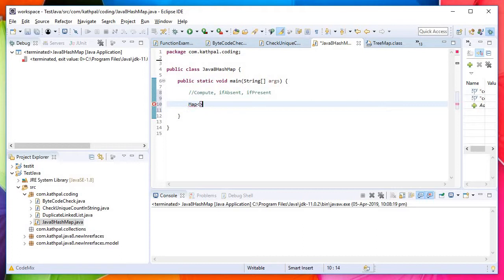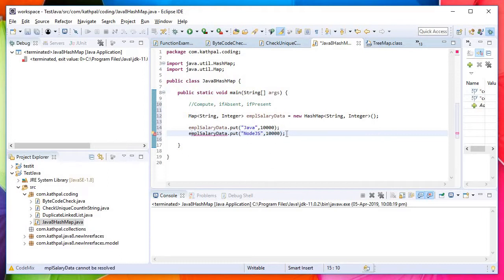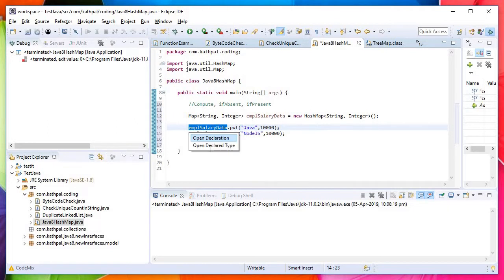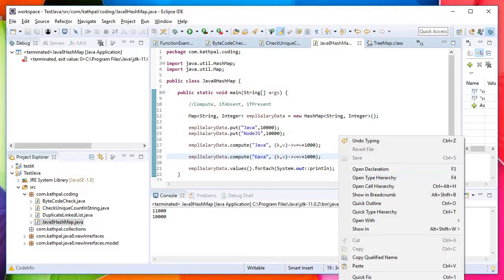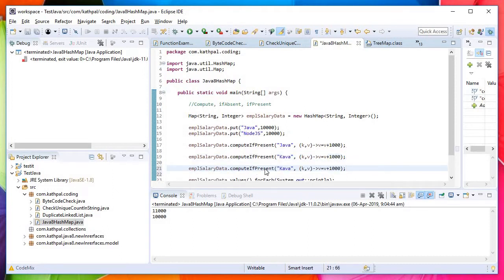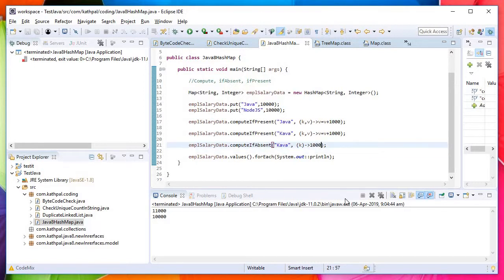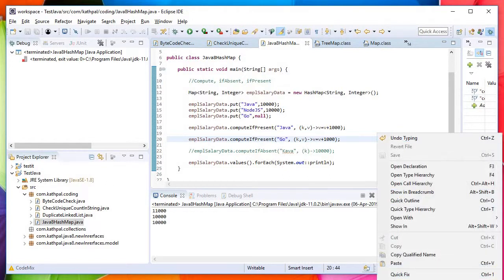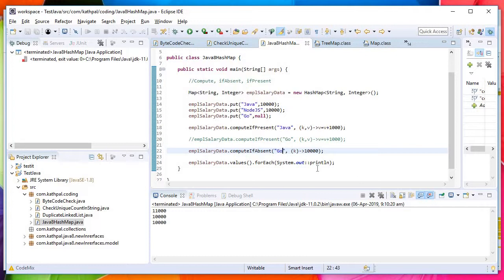MindTube: HashMap compute explained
MindTube: HashMap compute explained. How it works. Compute(), ComputeIfAbsent(), ComputeIfPresent(). These are the APIs which are used by top developers. Let's run with them.